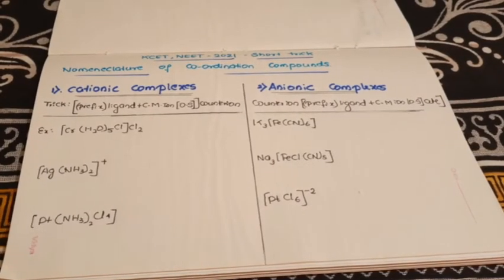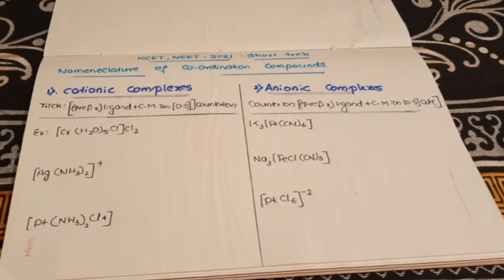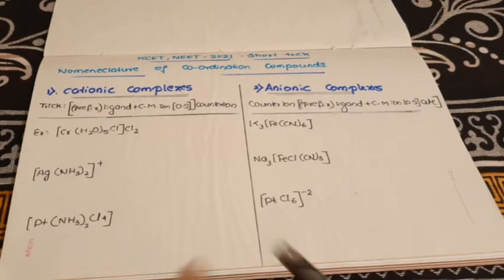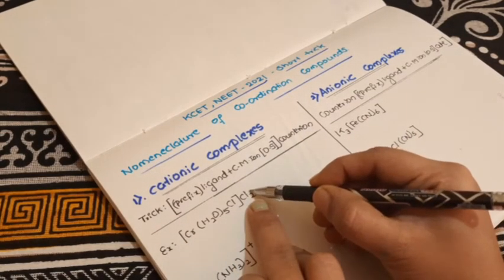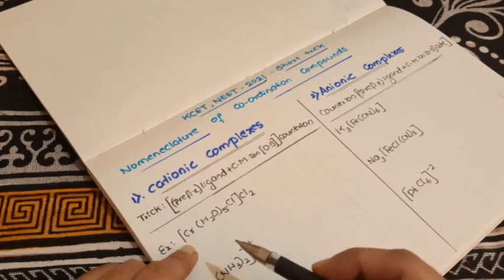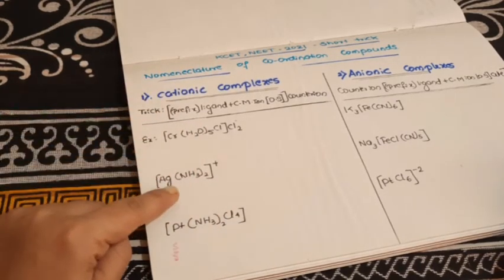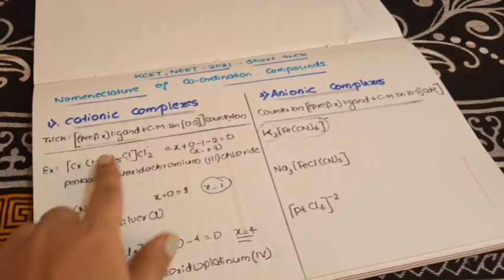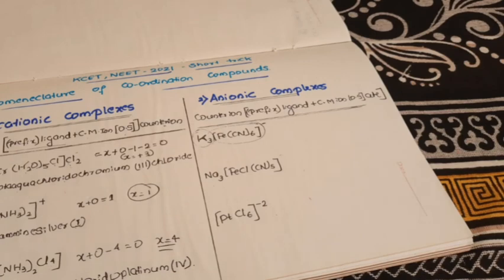short tricks -chemistry-nomeneclature of coordination complexes-Kcet and neet 2021